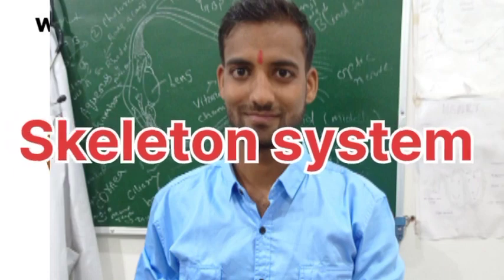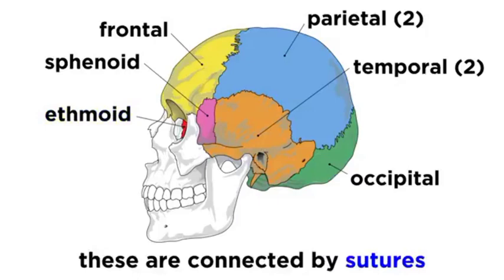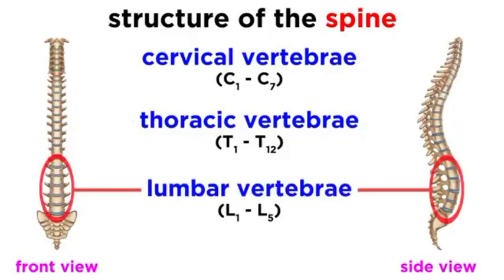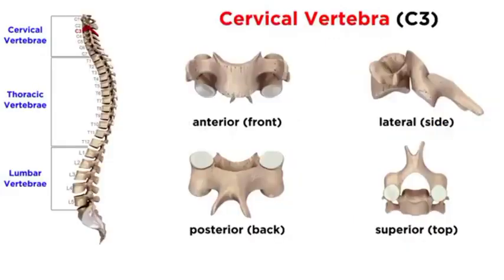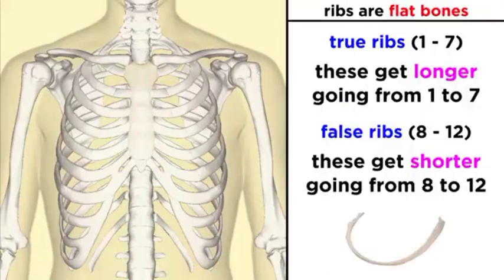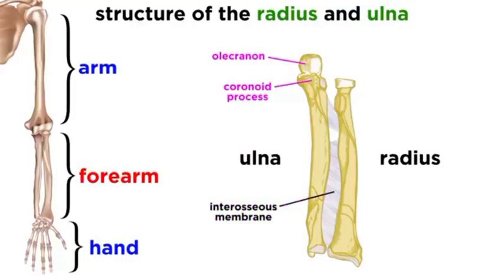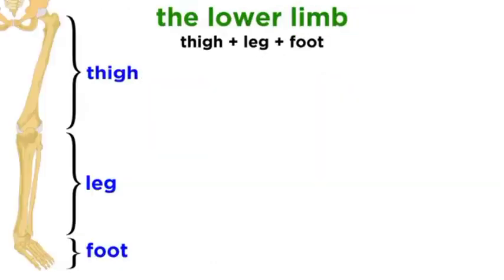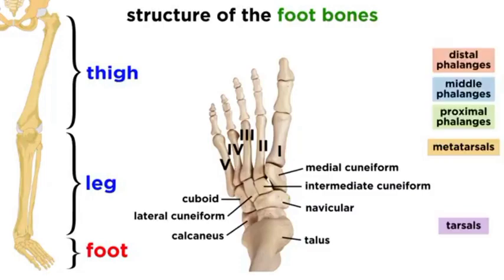Skeletal System # total bone target norcet#aiimsdelhi in detail information 1 youtube video..